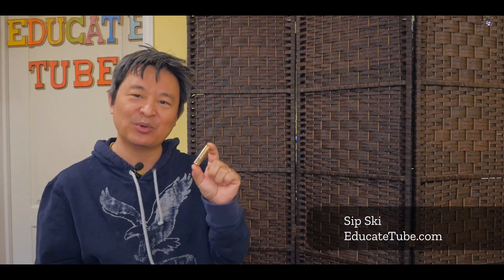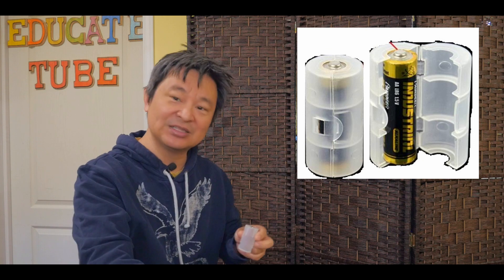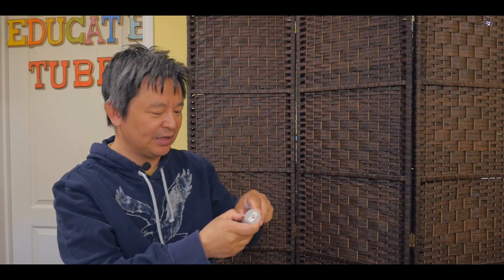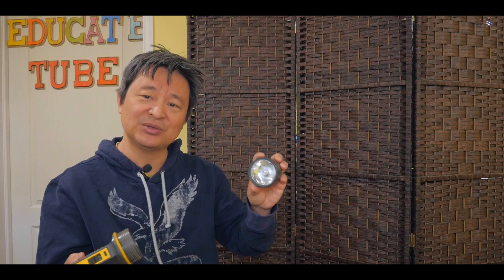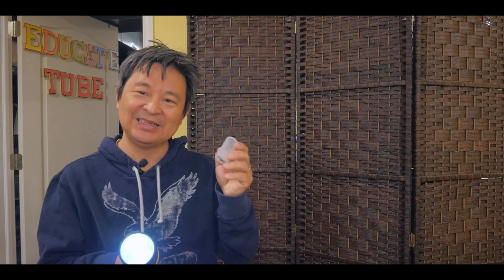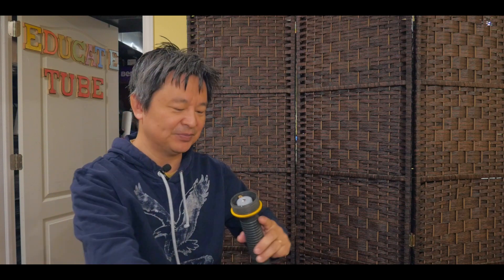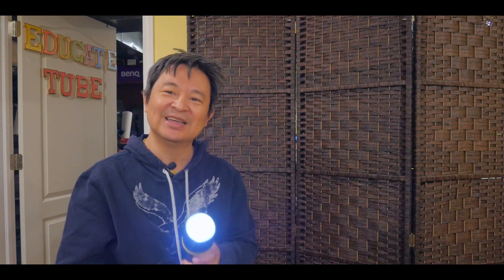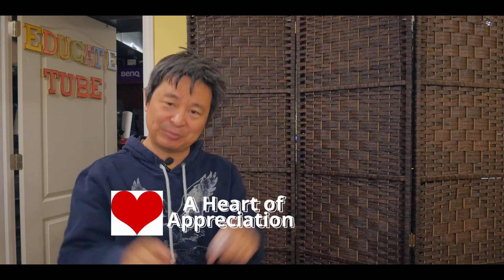How to convert AA or AAA battery into C or D type battery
In this video I will be showing you how to convert AA or AAA battery to C or D type battery.